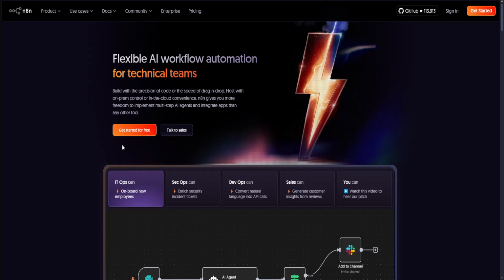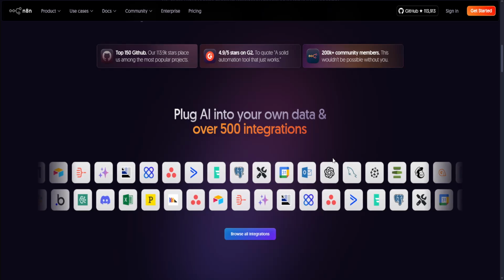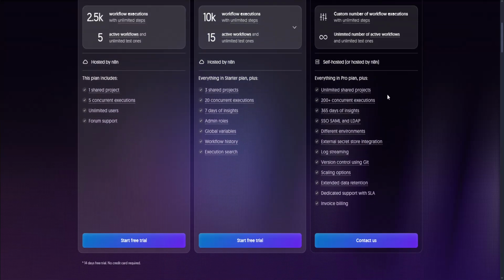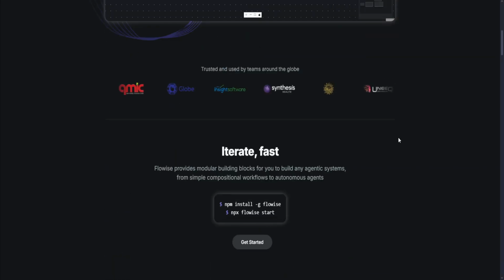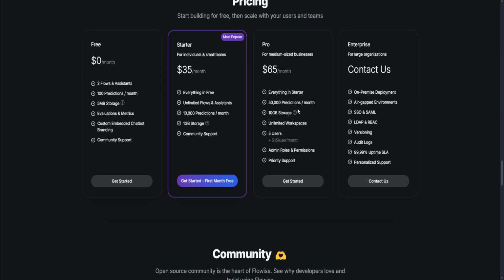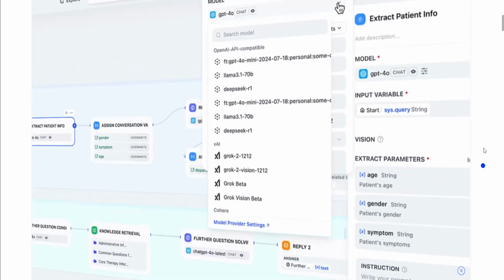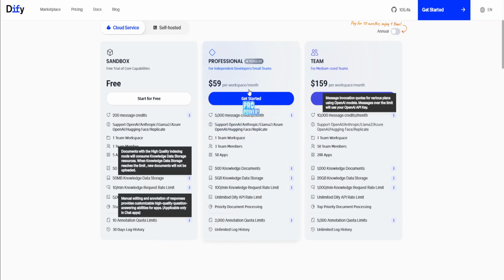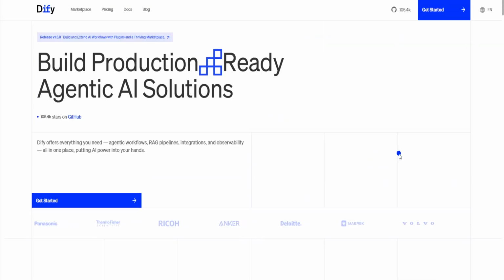N8n Vs Flowise Vs Dify | Which Ai Task Automation Tool Should You Consider?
Check out current AMZN prices! (CANADA ONLY)
In this video, we compare three popular automation and workflow tools: n8n, Flowise, and Dify. These platforms offer powerful capabilities to help streamline your processes, but each brings its own unique strengths. Whether you're a developer, a business owner, or someone looking to simplify automation, we’ll help you decide which one is the best fit for your needs.

🔍 n8n – The Open-Source Automation Platform
n8n is a flexible and open-source platform that supports complex workflows and integrations with a wide range of apps and services. Its open-source nature allows for full customization and control, making it perfect for developers and teams who need to build sophisticated automations.

⚡ Flowise – No-Code Workflow Automation
Flowise offers a no-code approach with a user-friendly, drag-and-drop interface. It’s designed for people who may not have technical expertise but still need to automate tasks. Great for marketers, small businesses, and teams looking for quick and easy workflow automations.

💡 Dify – AI-Powered Automation for the Future
Dify stands out with its focus on AI integration, allowing users to create intelligent workflows that adapt and learn over time. It's ideal for those looking to leverage modern technologies for smarter, data-driven decision-making and cutting-edge automation.

Which one should you choose? It all depends on your needs—whether you want complete control over your workflows, need something easy to set up, or are looking to incorporate AI into your automations.